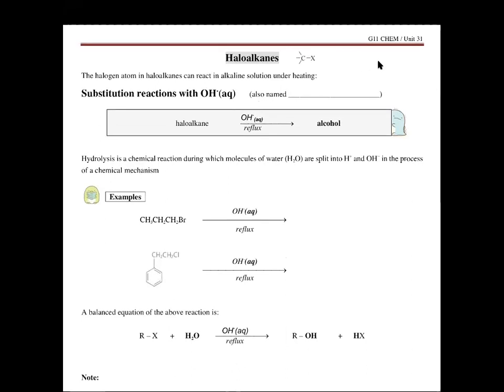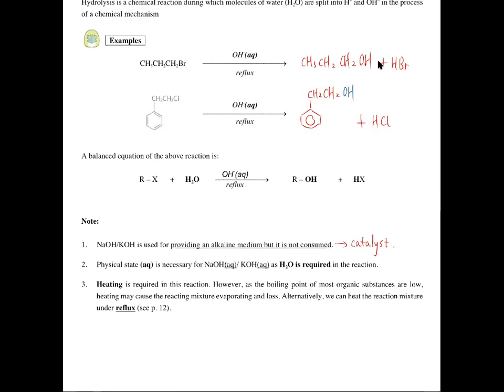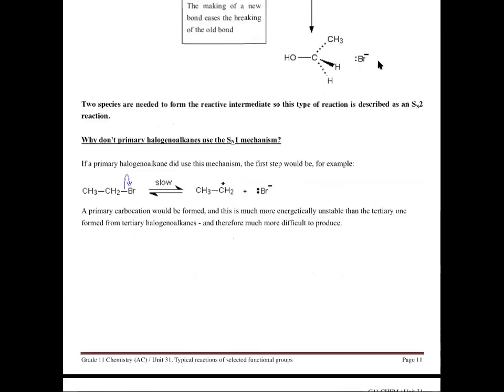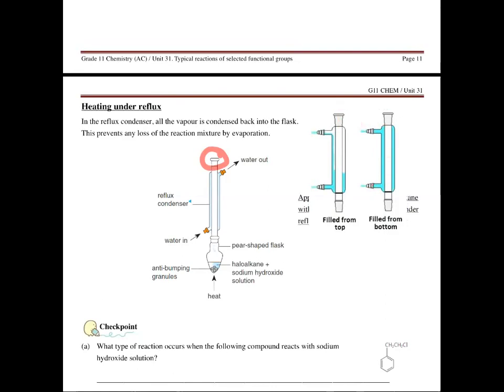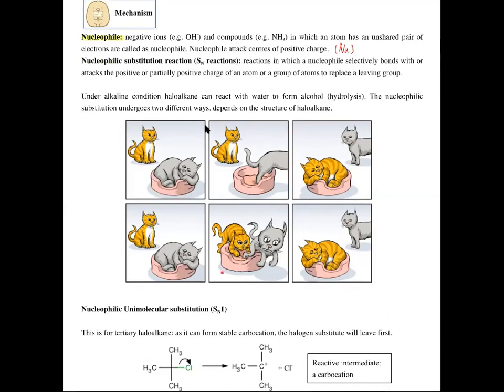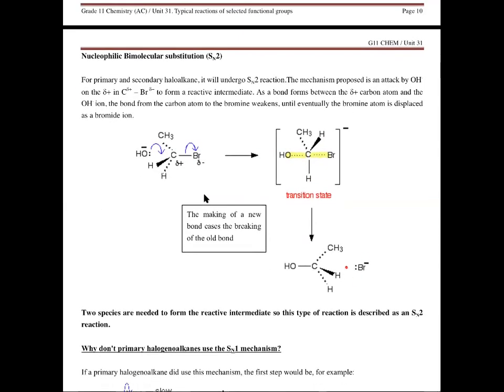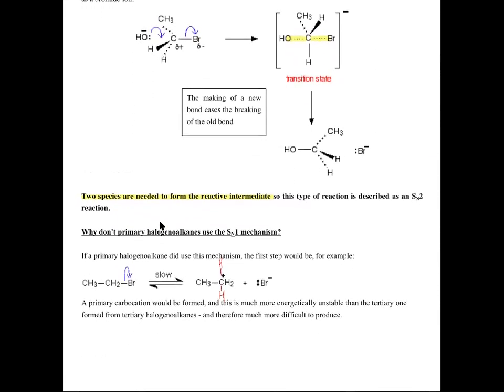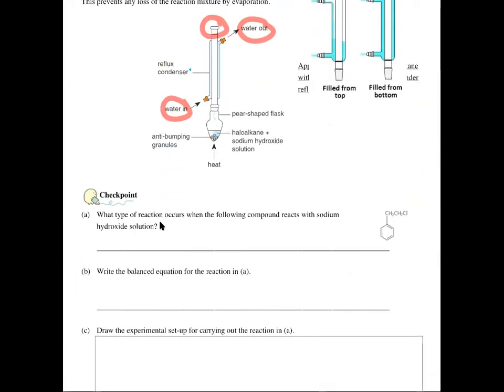Unit 31 Lesson 2